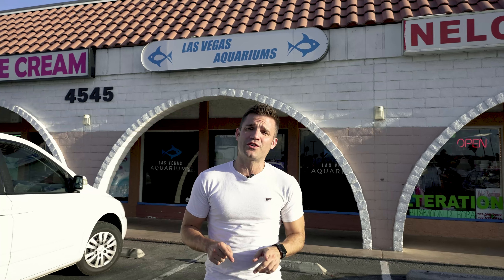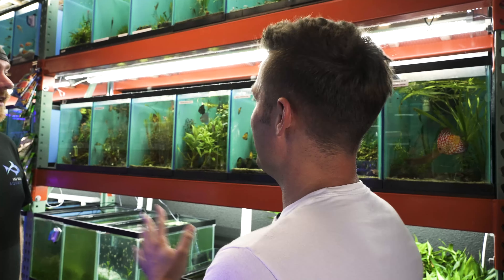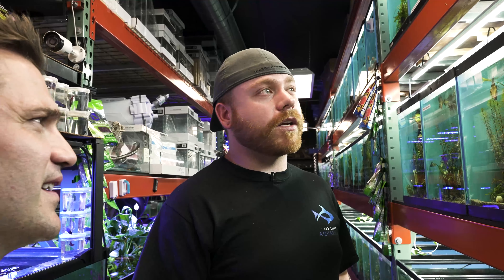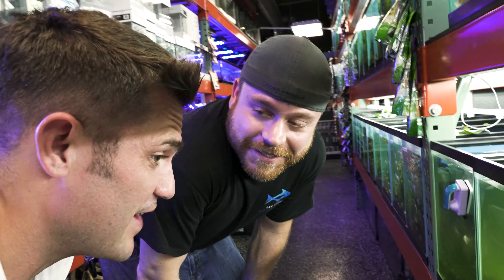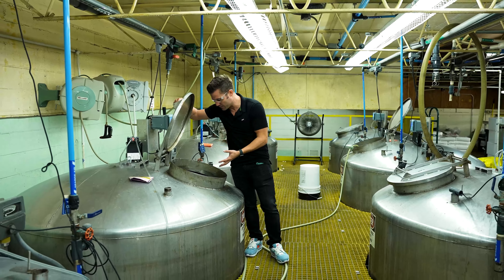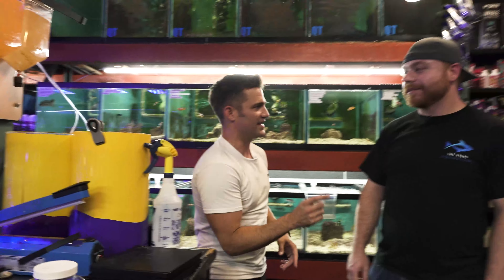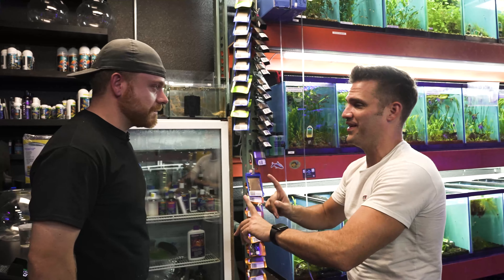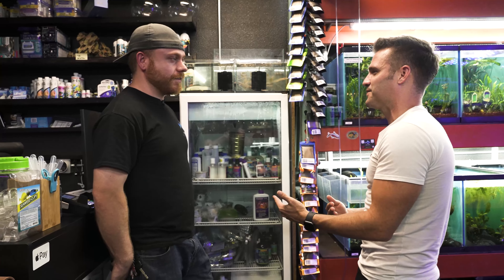The Most Compact Fish Store We’ve Ever Seen!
On our recent trip to Las Vegas, we stopped by Las Vegas Aquariums. To our surprise, this store has only been open for 7 months! These guys are extremely dedicated to their craft and have one of the most impressive stores we have ever seen!

for more info on our lineup

Our History
Fritz Aquatics is a specialty brand of aquarium products manufactured by Fritz Industries, which was founded in 1956 by C. Fredrick “Fritz” Weisend. In the early years, Fritz Industries emerged as a research leader in the development of products based on applied chemistry and unique manufacturing processes, leading to the establishment of the pet products division.

The Fritz Pet Products Division began in the early 1970s with the manufacturing of all-glass aquariums and processing aquarium gravel. Today, the specialty division manufactures hundreds of pet products with an emphasis on the aquatics market, developing innovative products such as FritzZyme 7 & 9, TurboStart, and FritzGuard. The Fritz Aquatics line is marketed to major distributors and pet retailers throughout the U.S. and internationally.

Fritz Aquatics also manufactures products for large aquatic facilities, zoos, and the largest public aquariums in the world. In 2014, Fritz Aquatics secured an exclusive royalty agreement with Sergeant’s Pet Care Products, Inc. for their Mardel and Aquarium Product lines.